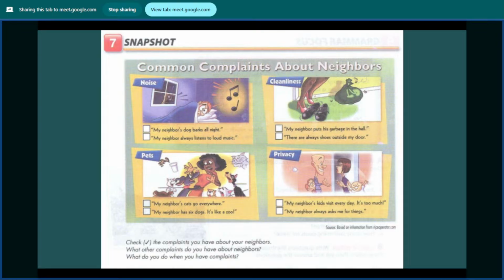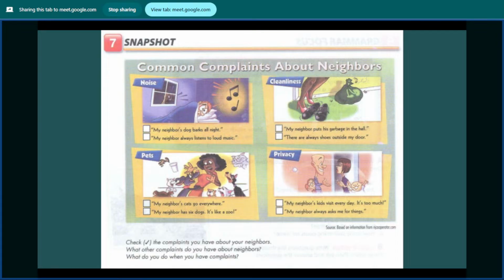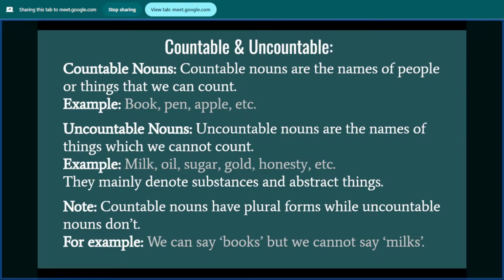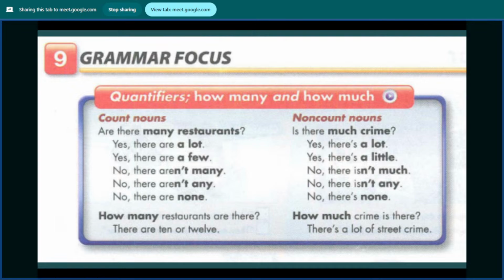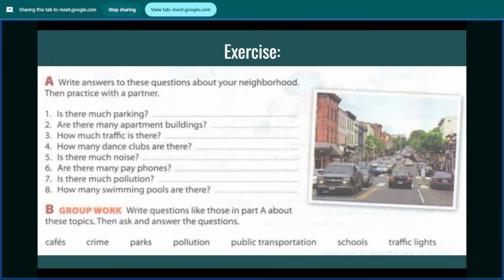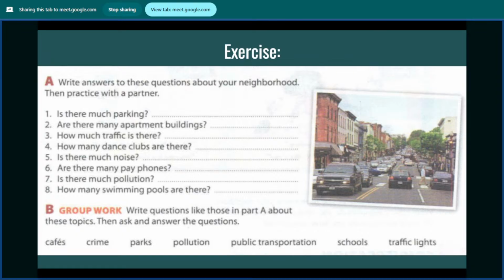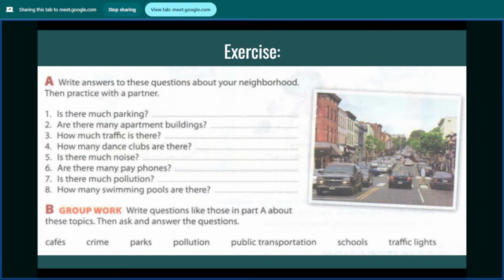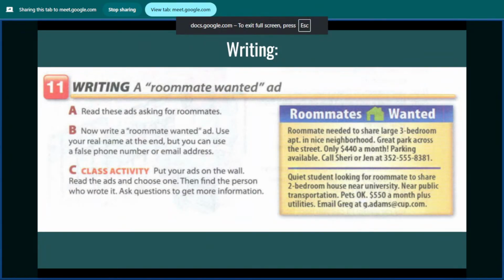Session 21: Unit 8 - What Is Your Neighborhood Like? - Spoken-cum-Business English Course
🏠 Ready to unravel the secrets of 'There Is' and 'There Are,' along with mastering 'One' and 'Ones' in English? Join us in this comprehensive tutorial, where we'll also explore prepositions of place or position. 🌟 Whether you're a language enthusiast or a learner on a quest for grammatical excellence, this video is your ticket to linguistic proficiency.

In this enlightening video, we demystify the intricacies of using 'There Is' and 'There Are' to describe the existence of objects, along with the versatility of 'One' and 'Ones' for specificity. Dive into prepositions of place and position, elevating your ability to express location and relationships accurately.

🔑 Key Insights Covered:
✅ Mastering 'There Is' and 'There Are' for Object Existence
✅ Understanding 'One' and 'Ones' for Specificity
✅ Navigating Prepositions of Place/Position (e.g., in, on, under, between)
✅ Enhancing Conversations and Writing with Practical Examples
✅ Pro Tips for Polished Language Usage

Fluently using 'There Is' and 'There Are,' 'One' and 'Ones,' along with prepositions of place/position, is pivotal for clear communication and accurate descriptions. Elevate your language proficiency for everyday conversations, writing tasks, and spatial expressions.

🚀 Ready to embark on a journey of grammatical excellence? Click that play button to delve into this comprehensive guide and gain insights that'll empower your language growth.

🌟 Explore More Language Excellence:
Looking for a treasure trove of language insights? Our channel offers a variety of tutorials to propel you towards grammatical mastery!